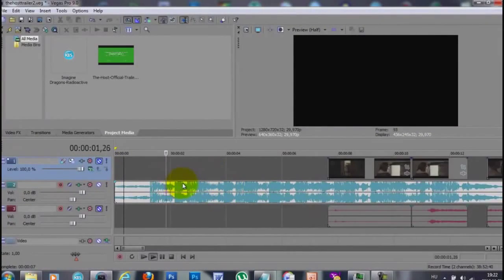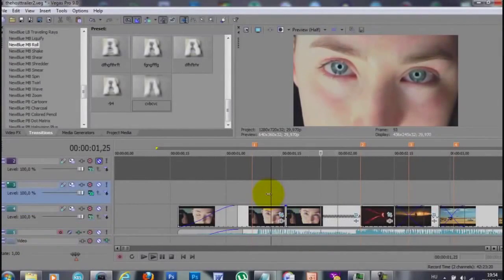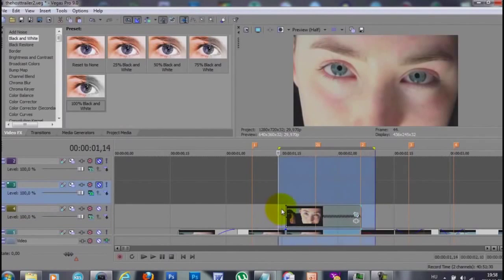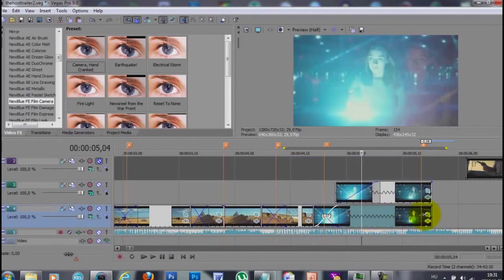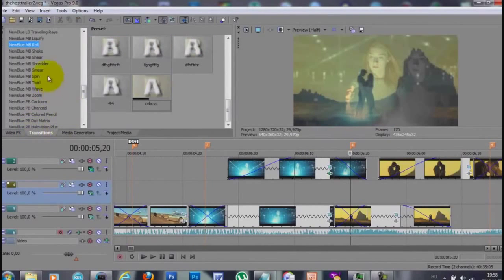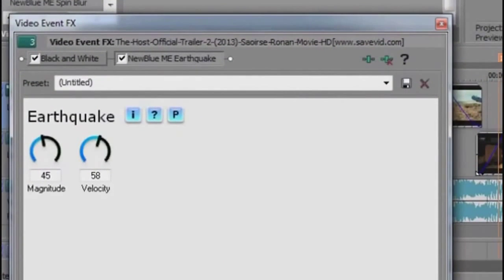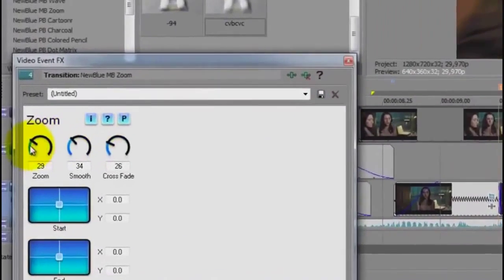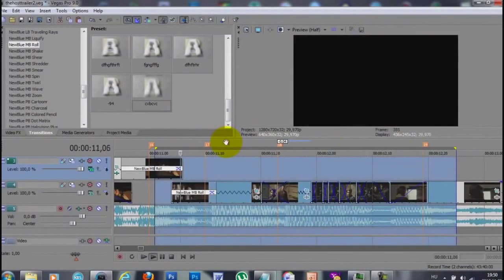03 How I Make a Video Sony Vegas VIDDING Tutorial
03  How I Make a Video   Sony Vegas VIDDING Tutorial, 03  How I Make a Video   Sony Vegas VIDDING Tutorial